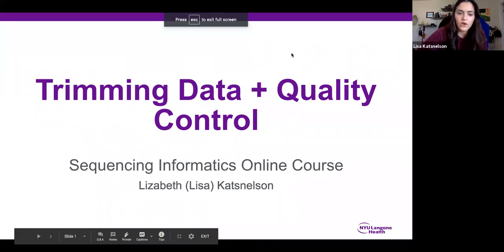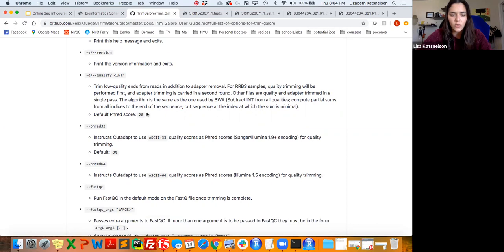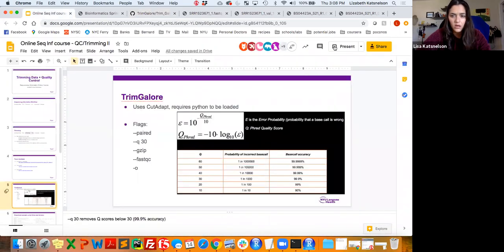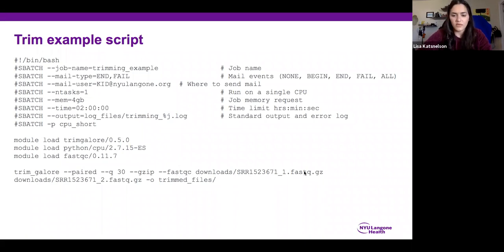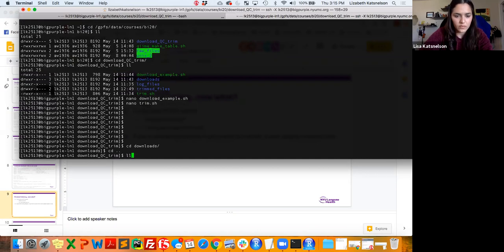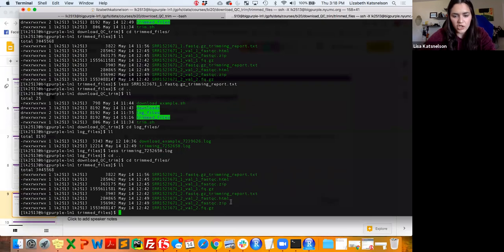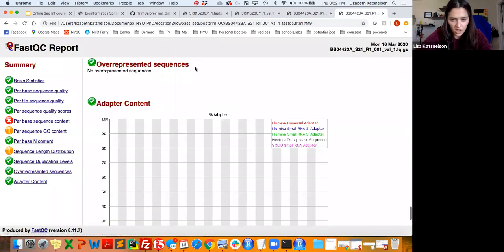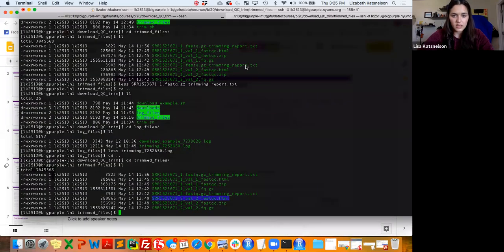13. Downloading data, QC & Trimming - Lizabeth Katsnelson